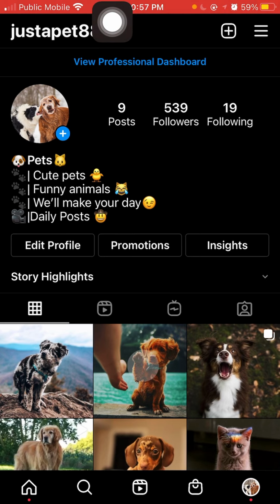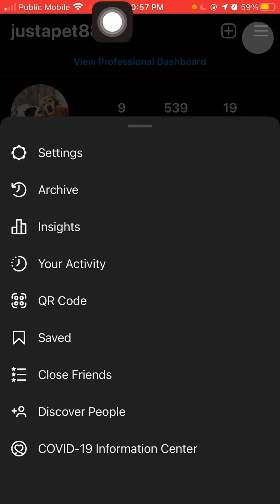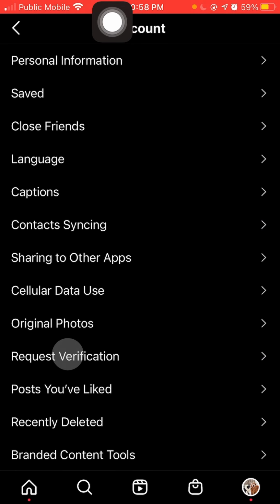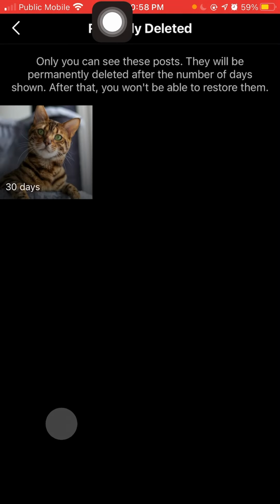How to get back deleted posts on Instagram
In this video I will be showing you step by step how to restore a deleted post on instagram. I’ll see you in my next video ;)